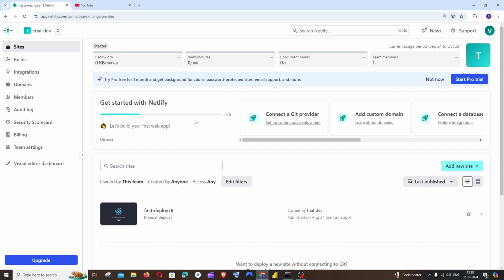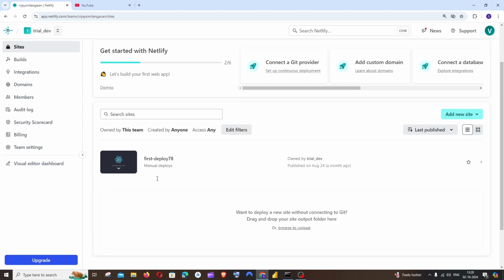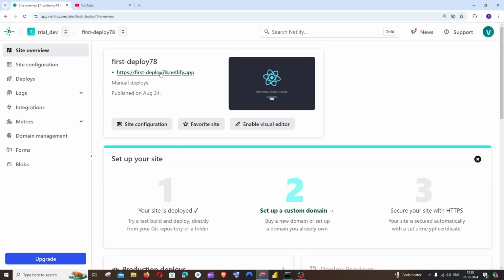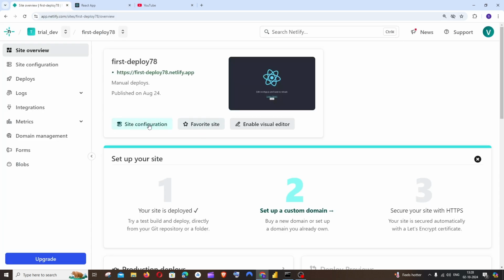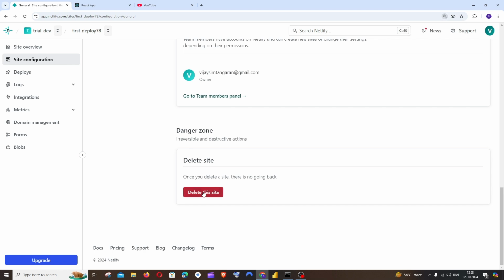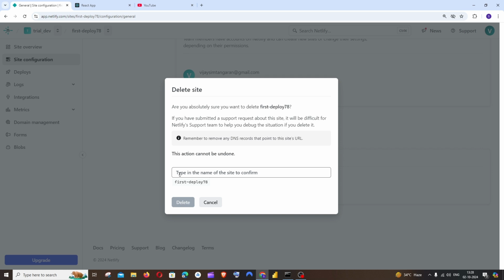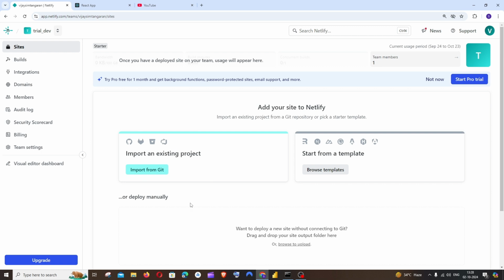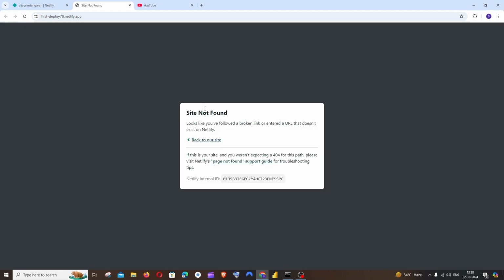How to Delete and Remove Deployed Site in Netlify Tutorial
In this video I will show you how to delete and remove deployed project site in netlify